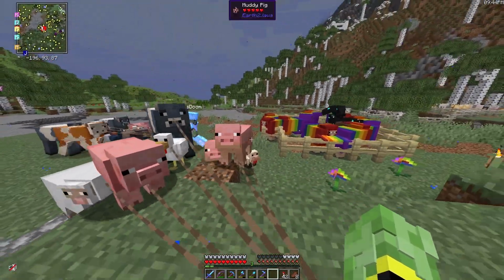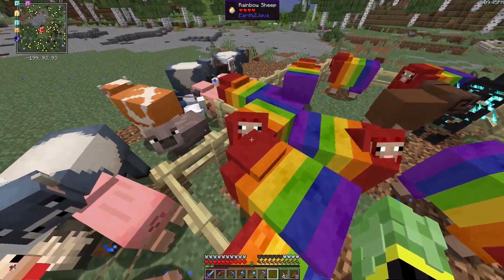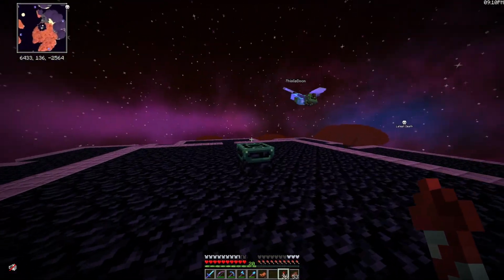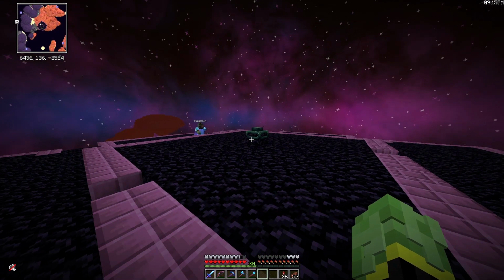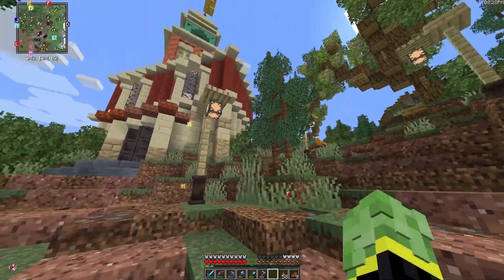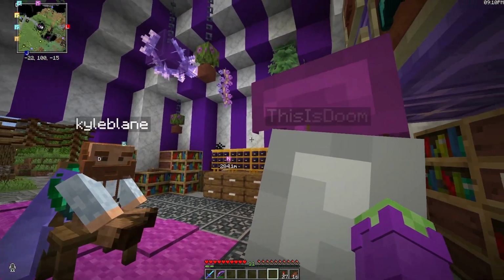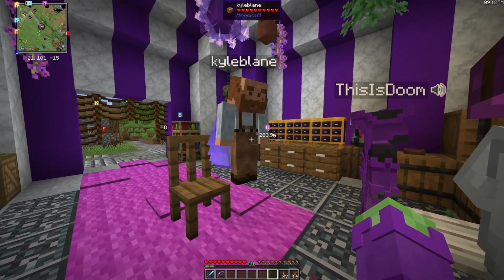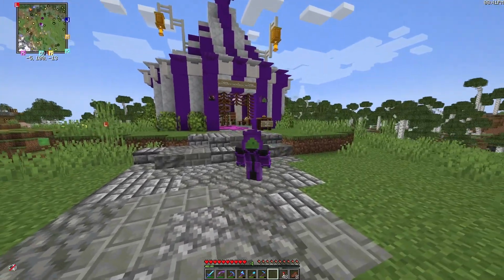Are You Feeling FORTUNATE? - BETTER Minecraft: Teahouse SMP Ep4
Welcome to the Better Minecraft Teahouse SMP!
A modded SMP mini-series with a bunch of other content creators trying to survive and thrive in the Better Minecraft modpack.
This episode we go on an End adventure, pay our debts, build some farms and create a brand new service the other members can risk it all for a favour!

Minecraft 1.18.1 [2022]
Better Minecraft Fabric 1.18.1 Modpack

0:00 - Delivering some animals
1:23 - Rocket technology
4:12 - End adventure
9:28 - Backyard decorating
12:01 - Favours of Fortune

The Teahouse server has been provided by BisectHosting

Follow me below for more!!